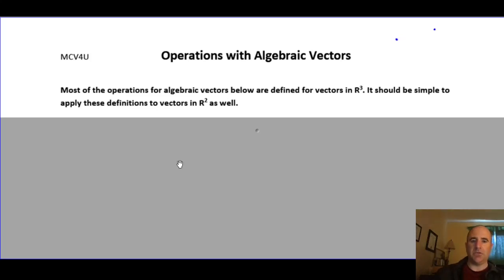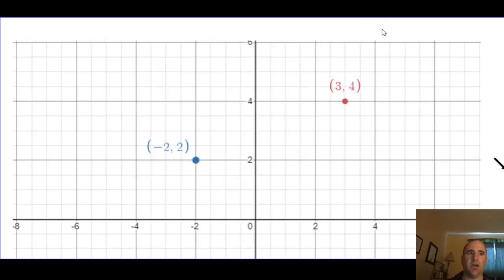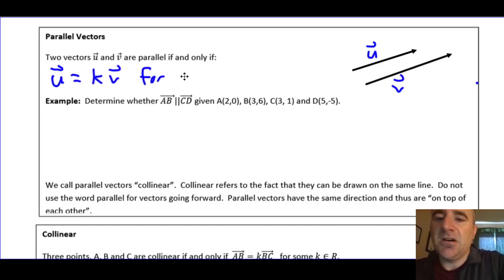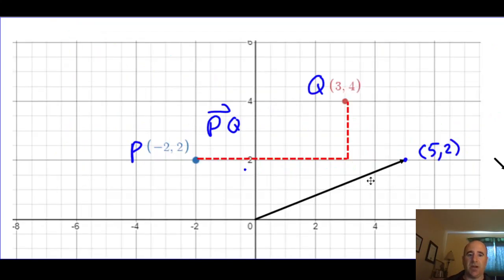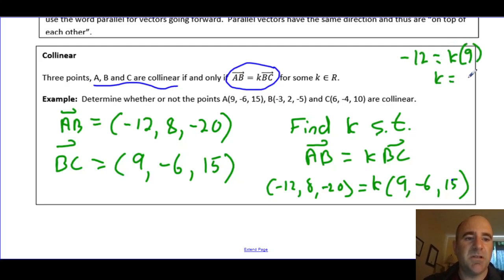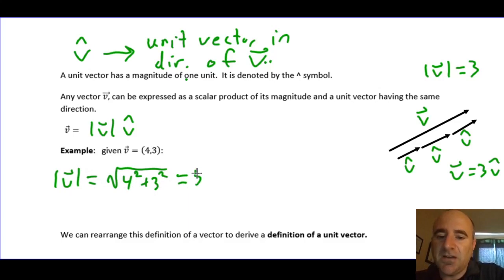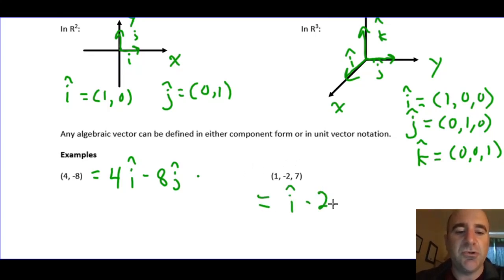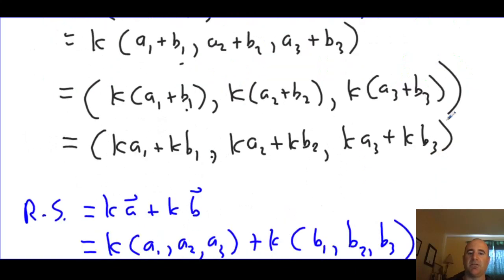Vector Operations with Algebraic Vectors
Lesson 1.6 for Mr. Elliott's MCV4U course.   In this lesson we will look at how to perform addition and scalar multiplication with algebraic (component) vectors. We also look at unit vectors, unit vector notation, and a simple proof.